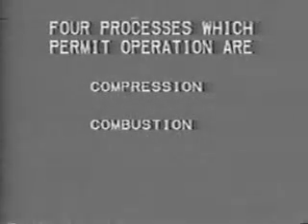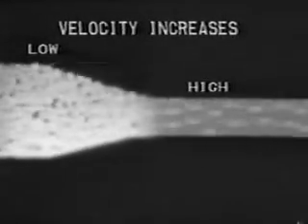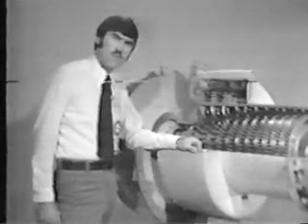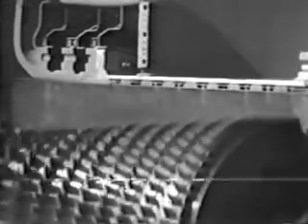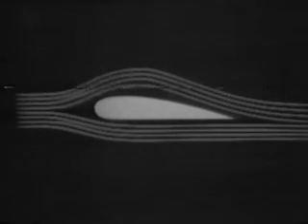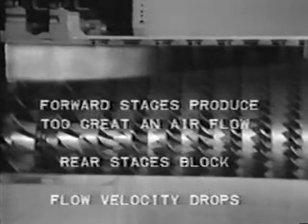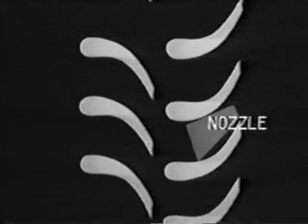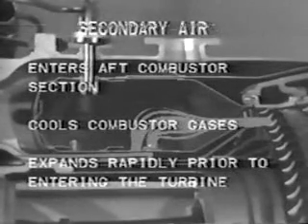24 how the turbine works